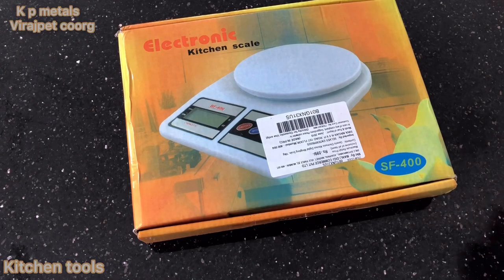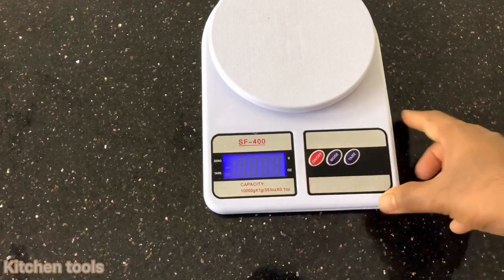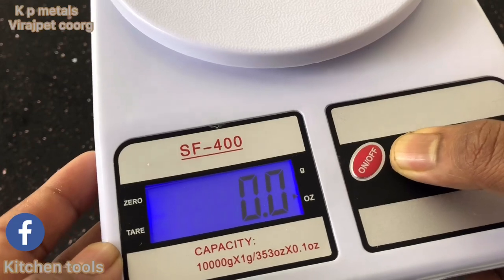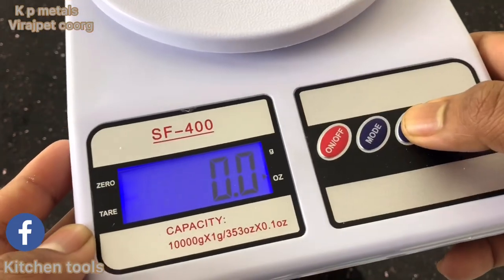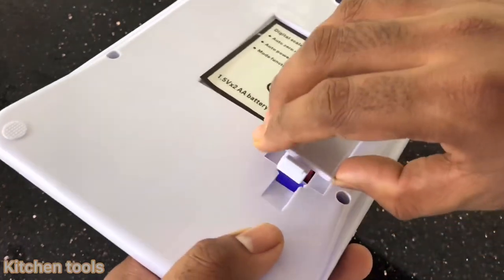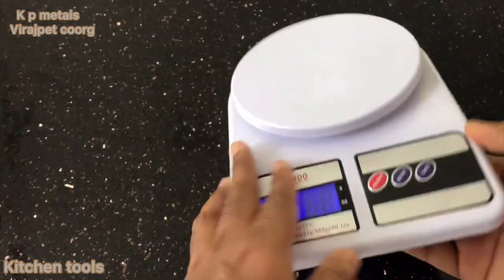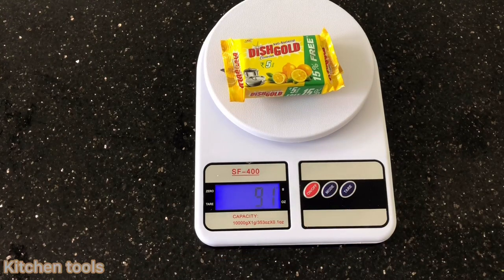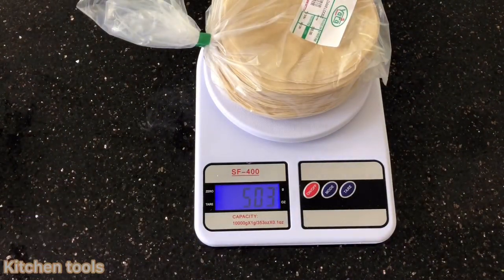Kitchen scale | kitchen tools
Available shop at Karnataka coorg
K metals Virajpet
Barath metals Virajpet
K p vessels siddapuram
K p metals siddapuram